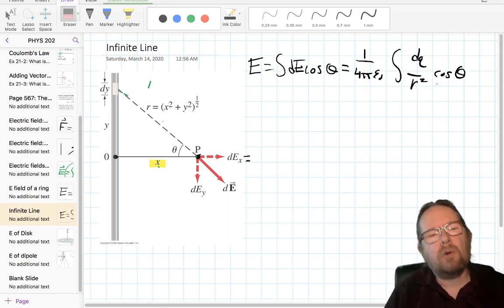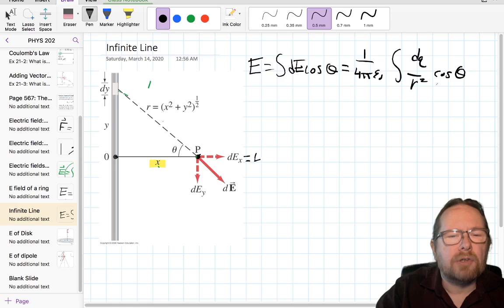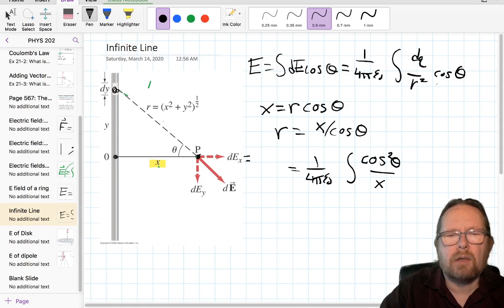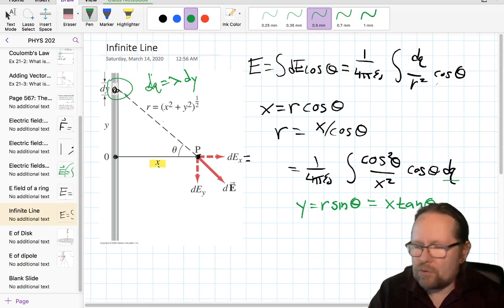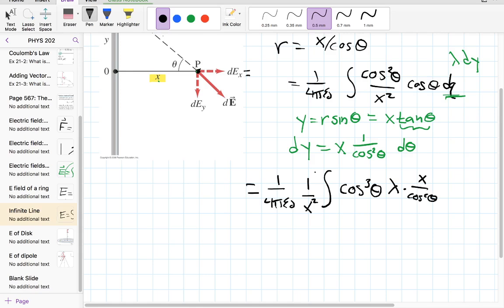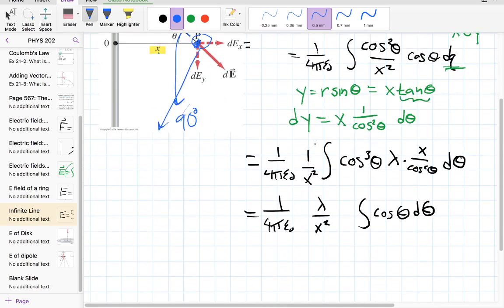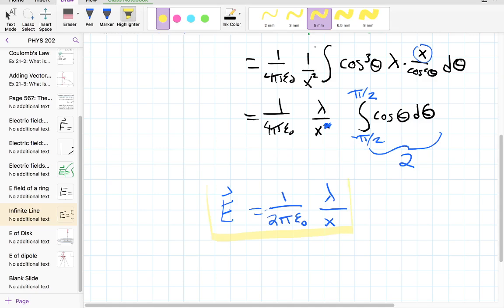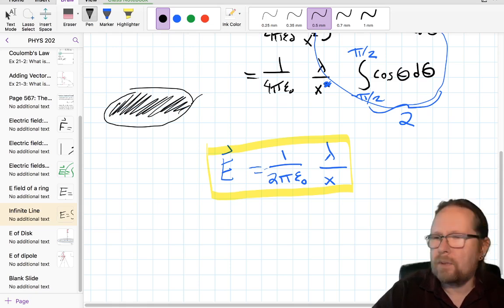Electric field of an infinite line (theta integration)